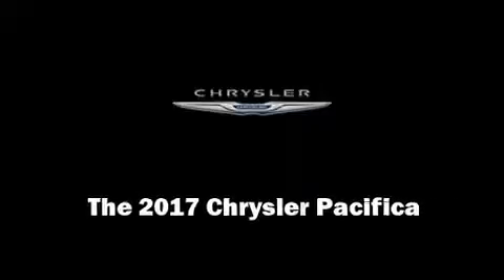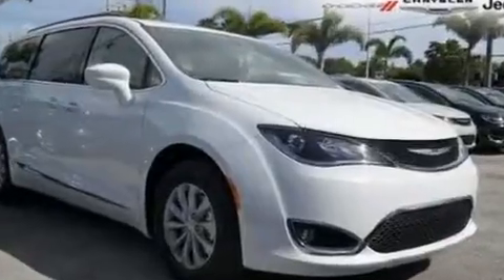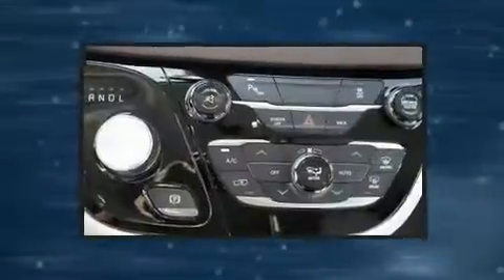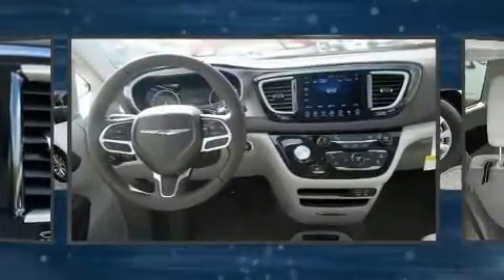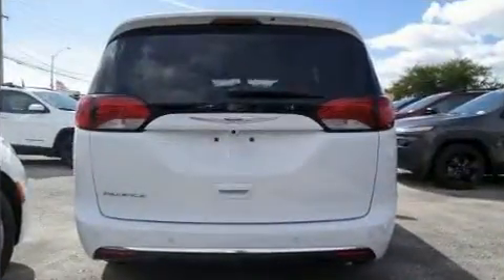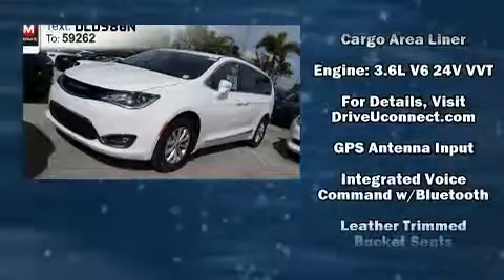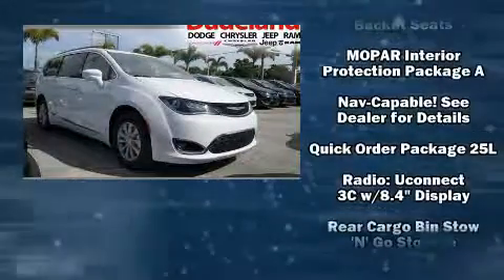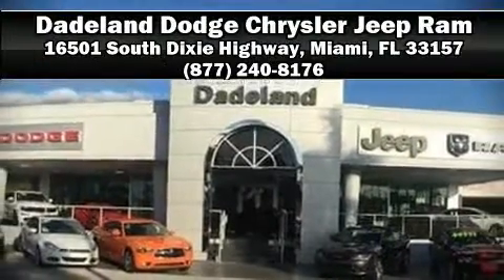2017 Chrysler Pacifica Touring-L in Miami, FL 33157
Discerning drivers will appreciate the 2017 Chrysler Pacifica. Under the hood you'll find a 6 cylinder engine with more than 270 horsepower, providing a smooth and predictable driving experience. Chrysler infused the interior with top shelf amenities, such as: front and rear reading lights, a trip computer, front dual-zone air conditioning, a power rear cargo door, cruise control, a roof rack, and leather upholstery. Storage solutions are integrated throughout the interior, demonstrating thoughtful attention to detail. Passengers in the third row enjoy seat back reclining functionality, providing an extra level of comfort and convenience. Chrysler also prioritized safety and security by including: dual front impact airbags, front side impact airbags, traction control, brake assist, a panic alarm, an emergency communication system, and 4 wheel disc brakes with ABS. Electronic stability control stands out as a technologically savvy innovation, keeping you better connected to the road. We know that you have high expectations, and we enjoy the challenge of meeting and exceeding them! Stop by our dealership or give us a call for more information.